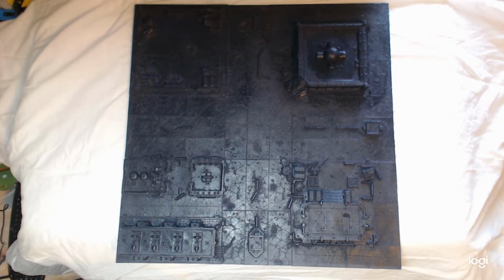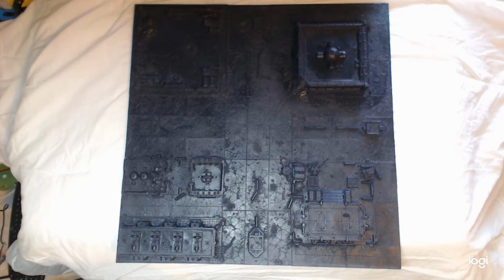Forgeworld Adeptus Titanicus Civitas District Warzone Alpha review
A review of the Forgeworld Adeptus Titanicus Civitas District Warzone Alpha Ream of Battle tile.